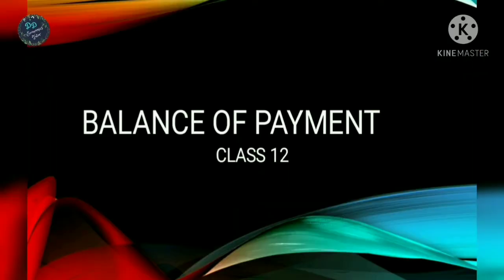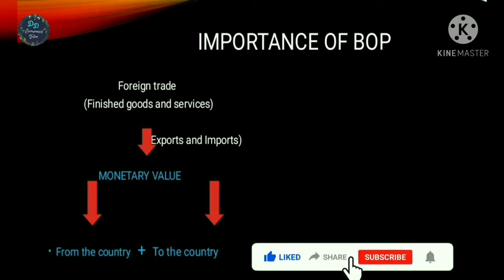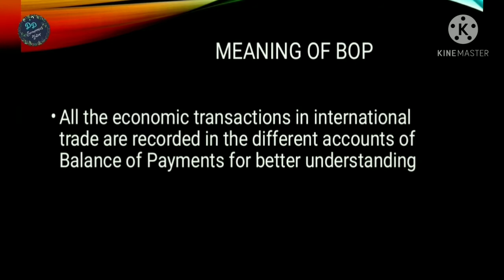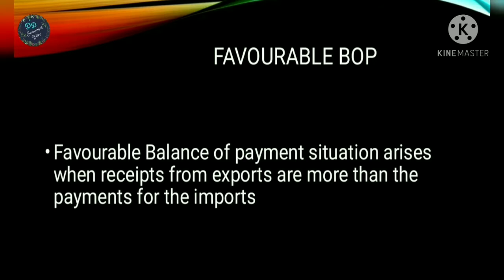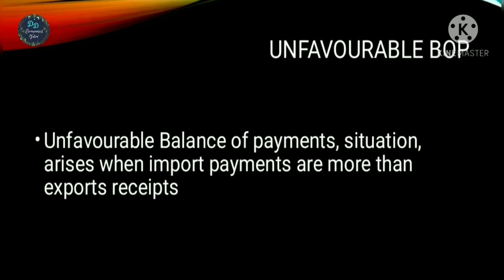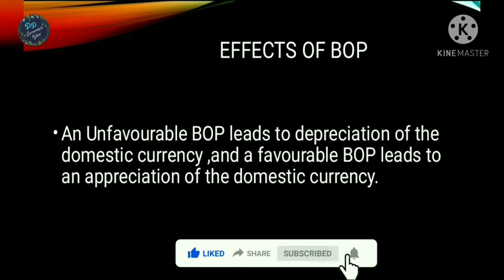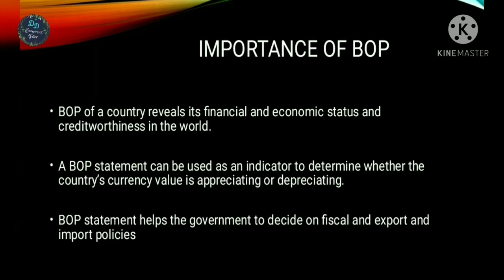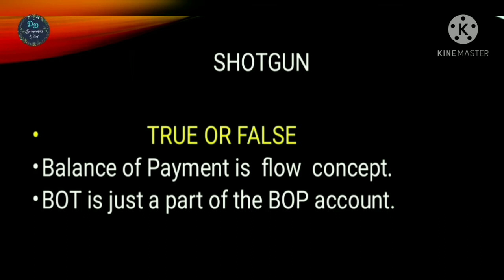Balance of Payments (in Tamil)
Types of BOP

Effects of BOP

favourable BOP

Unfavourable BOP

class 12 CBSE & matriculation